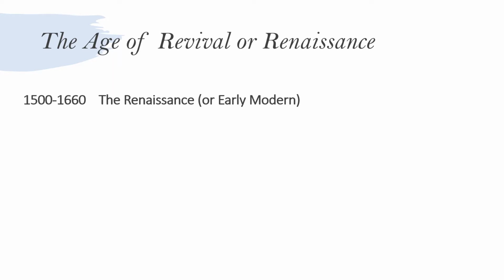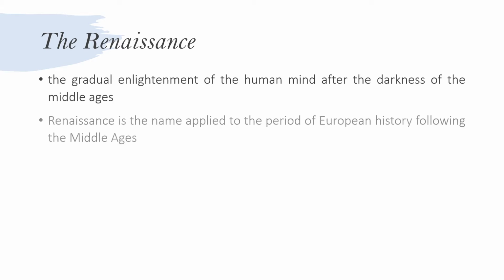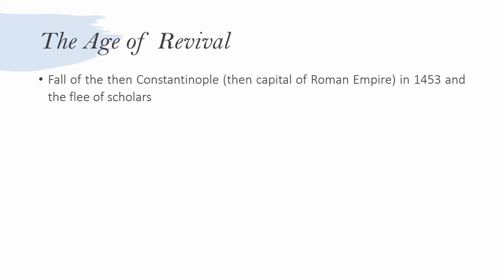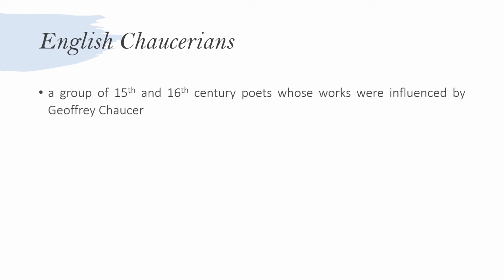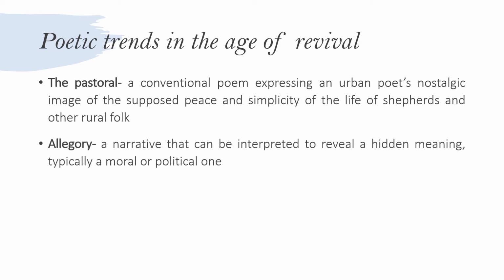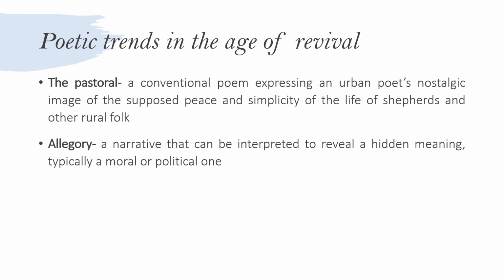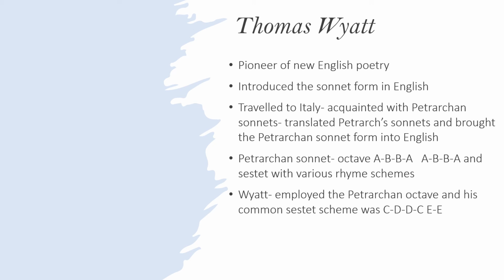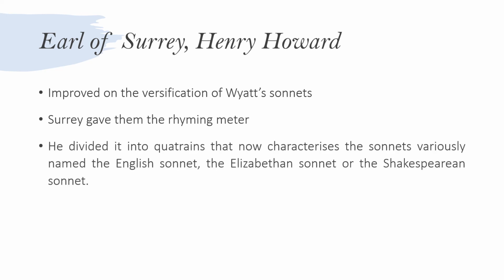History of English Poetry - Part 3